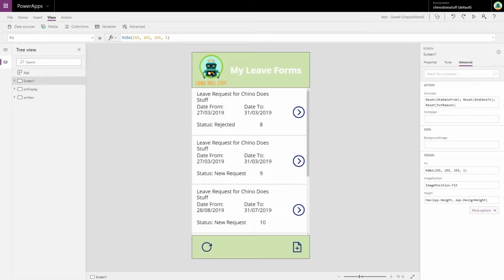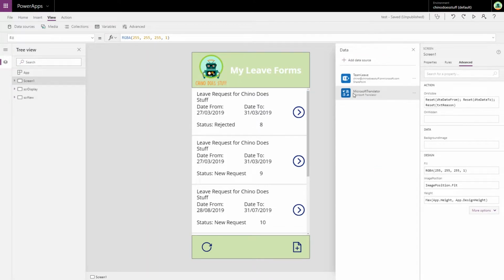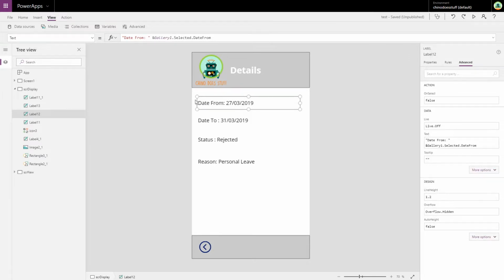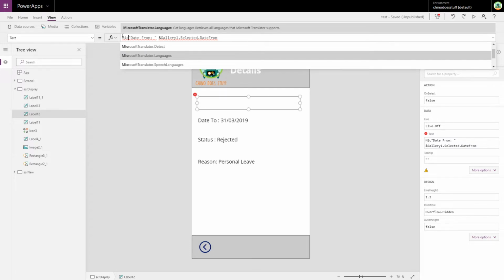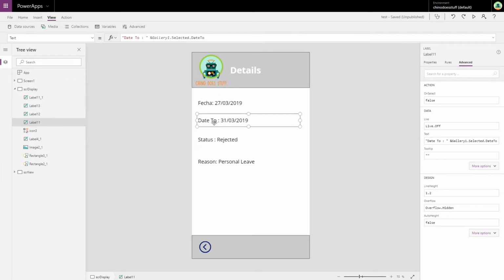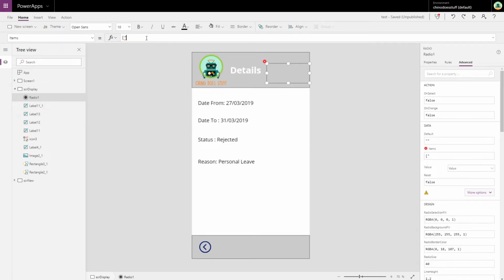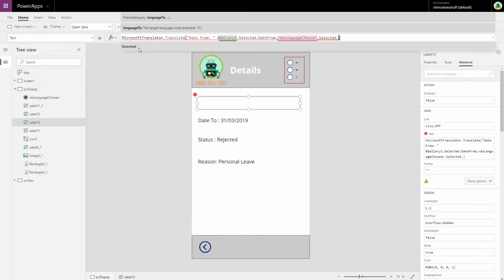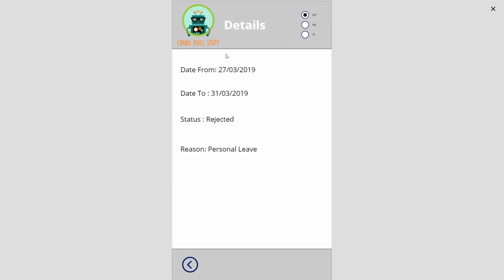Support Multiple Languages in your Power Apps Application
In this episode, Chino demonstrates how to easily support multiple different languages in your Power Apps application.